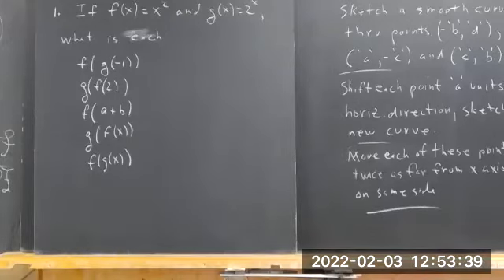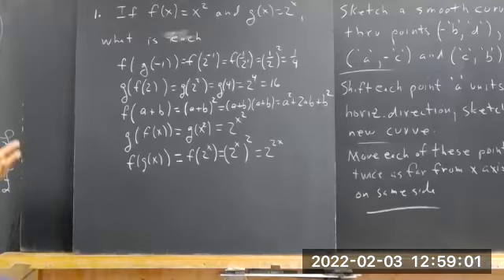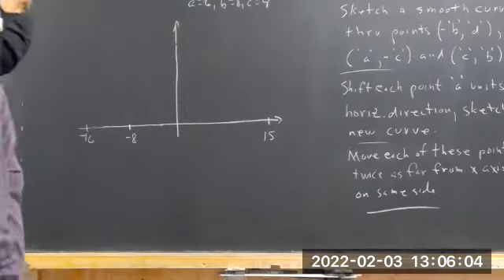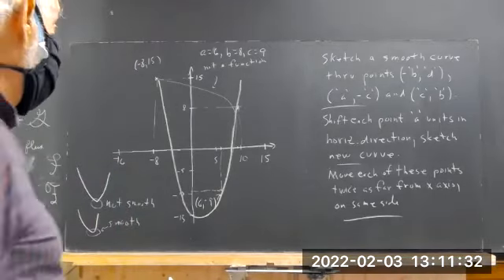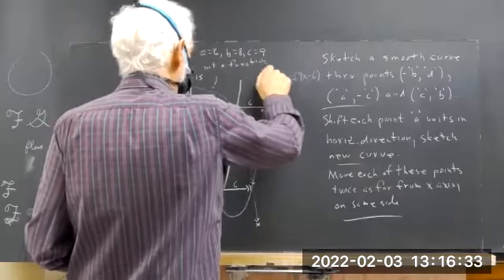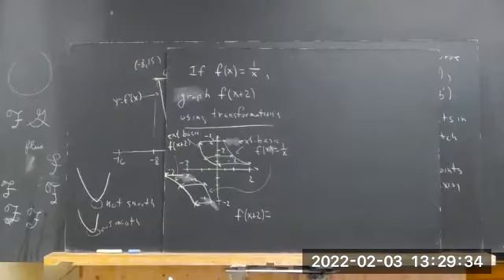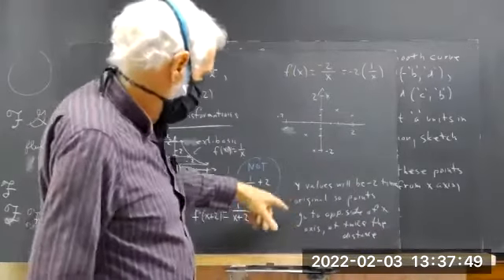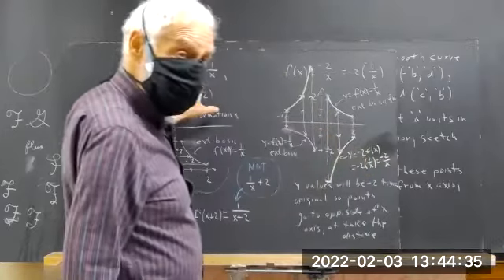dagpc_220203_composite_functions__moving_points__transformations__40